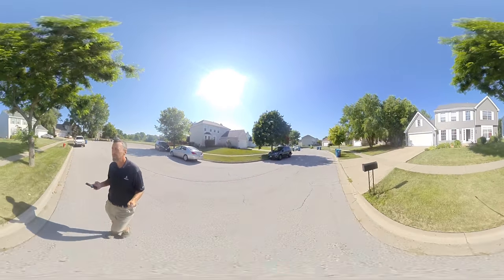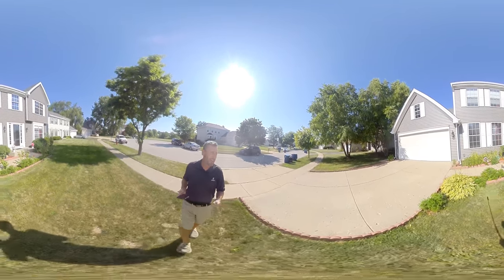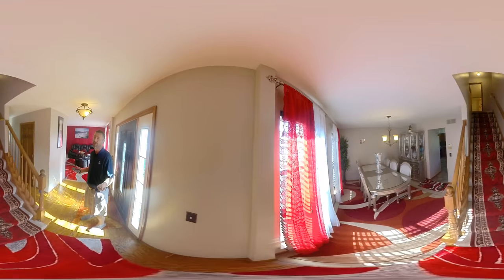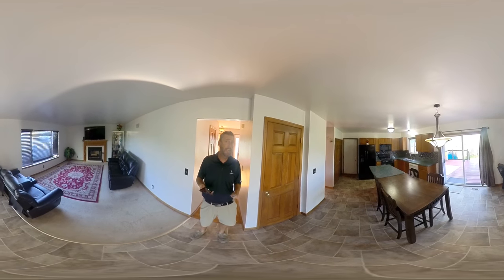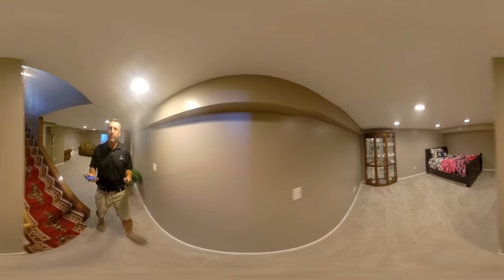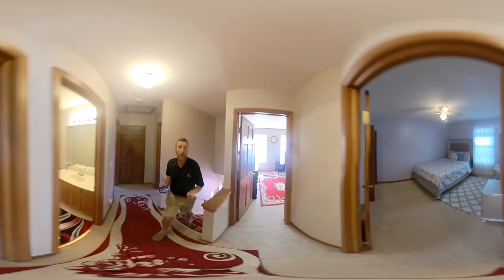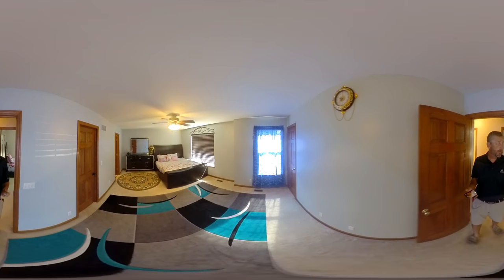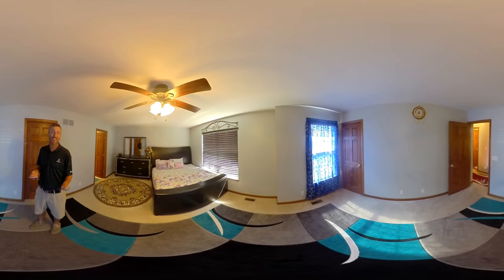992 Hampton Court - Kensington Lakes - West Aurora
KENSINGTON LAKE BEAUTY - WILLIAMSBURG MODEL HAS 4 BEDROOMS AND 2.5 BATHS - FINISHED BASEMENT - BACKS TO OPEN FIELD, SCHOOL AND CHURCH - CUL-DE-SAC LOT - ONE OF BEST LOCATIONS IN THE AREA - LARGE DECK - NEW ARCHITECTURAL SHINGLE ROOF AND NEW SIDING - LARGE MASTER BEDROOM - PLENTY OF STORAGE THROUGHOUT - FIREPLACE IN FAMILY ROOM - SEPERATE DINING ROOM - LIVING ROOM - ISLAND IN KITCHEN - CLOSE TO SHOPPING, RESTAURANTS, I88 AND TRAIN STATION